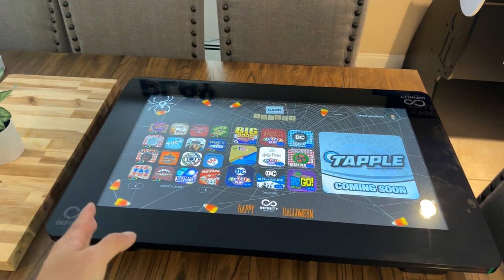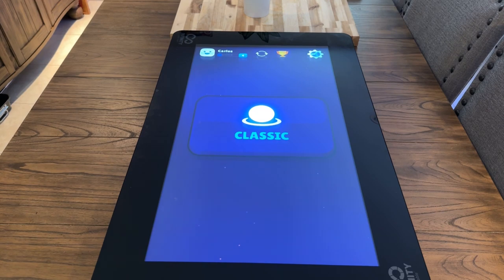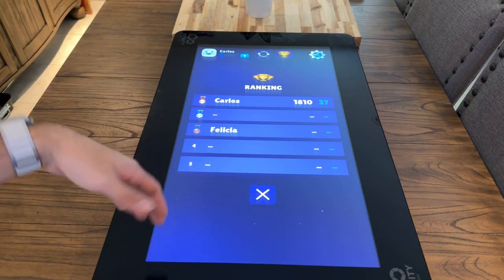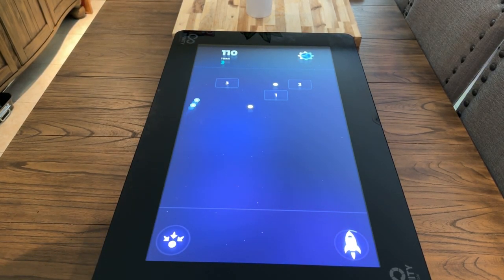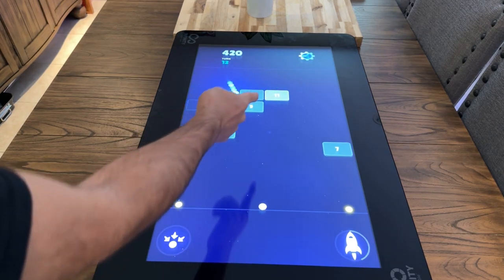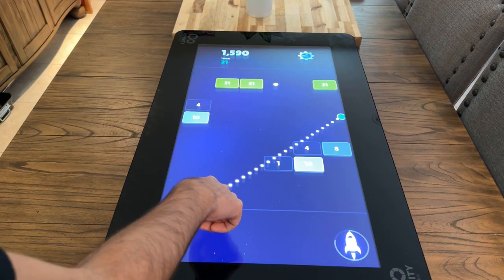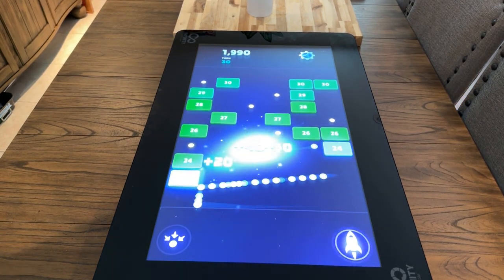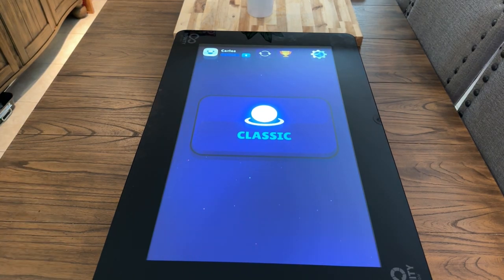Ultimate Brick Breaker Gameplay + Review on The Infinity Game Table Arcade1Up - Arcade Classic!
Today we run through Ultimate Brick Breaker, a classic arcade game with a unique twist to change up the gameplay Let's take a look!

More Videos on Infinity Game Table

**Information on Arcade1up Infinity Game Table**

Specs on this machine:

Display: Available in two size options -- 24” and 32
Detachable Legs To Play as a Tabletop
Wifi and Internet Enabled
App Store to Purchase Games
Rumble/Haptic Feedback Motors
Dymanic Viewing While Playing Games